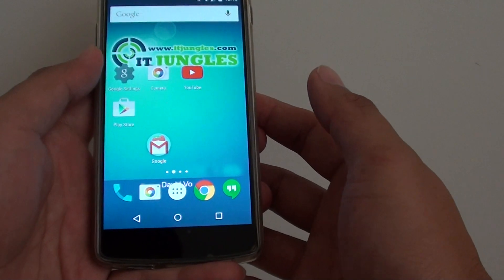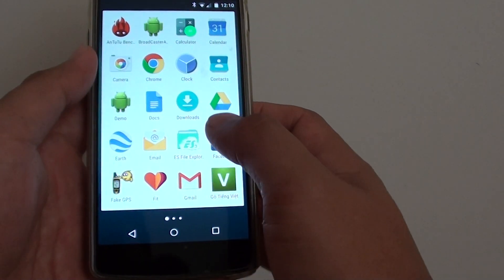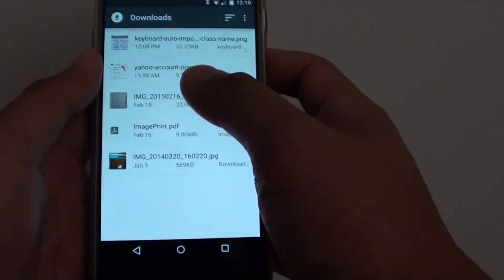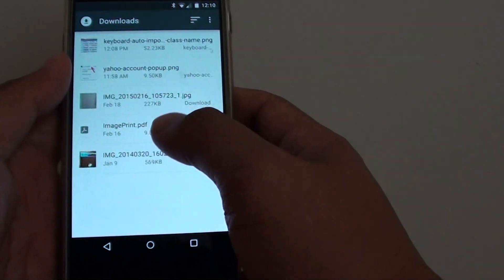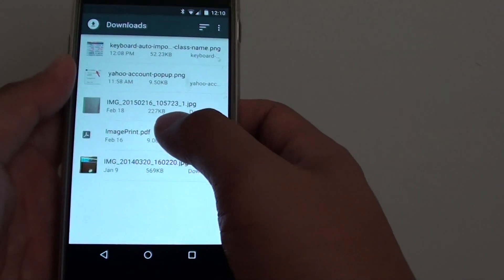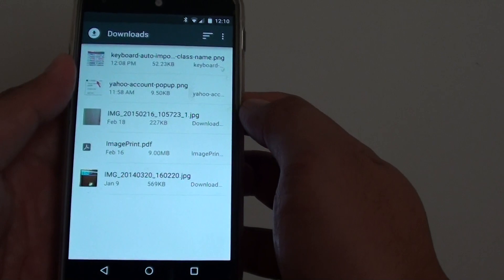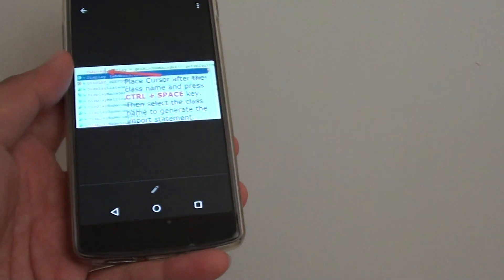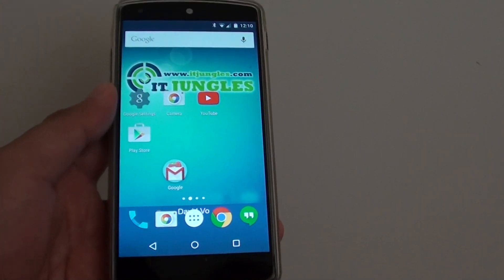Google Nexus 5: How to Find Downloaded Images and Files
Learn how you can find downloaded images and files on the Google Nexus 5.